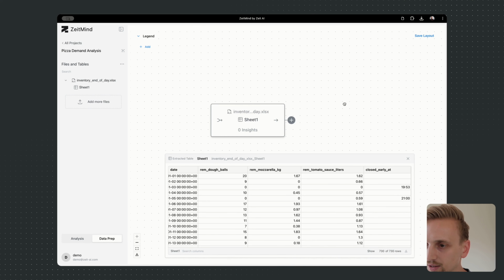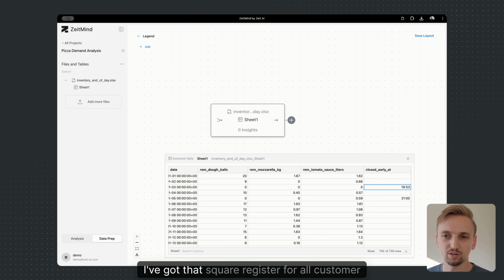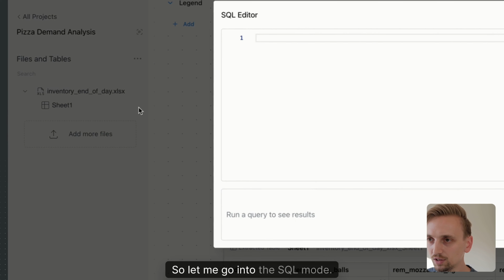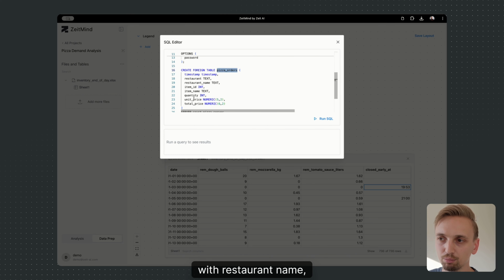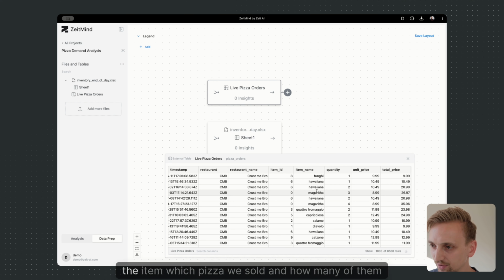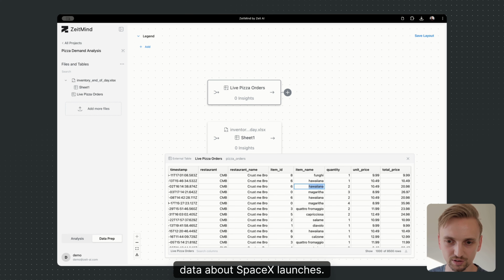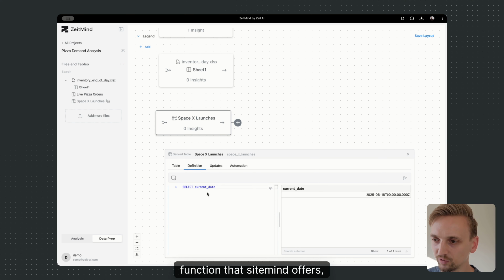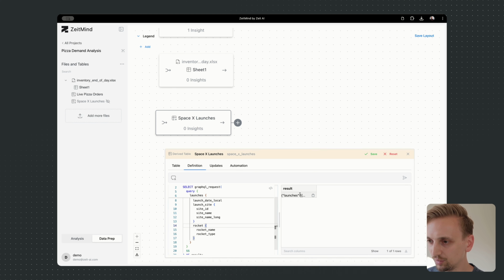Deep Dive: Pizza Demand Prediction with ZeitMind Part 1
In the first part of this deep dive series we cover these topics:

00:00 Intro
00:22 What we want to Improve
01:09 Excel Upload
01:38 Direct Database Connection: PostgreSQL
02:53 Public Data Source: GraphQL
03:48 Whats next